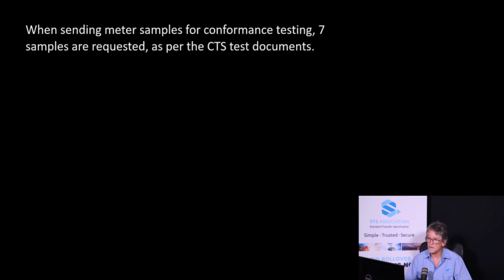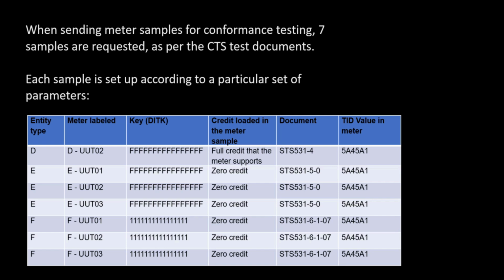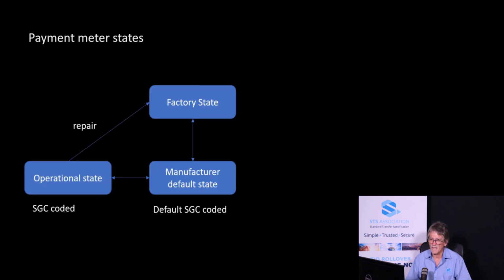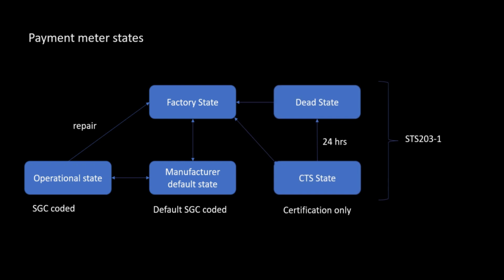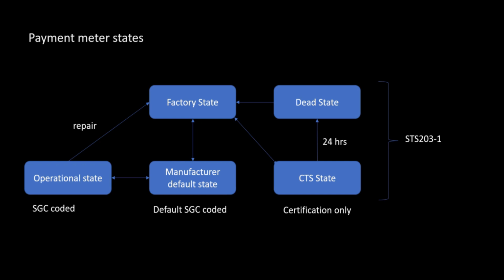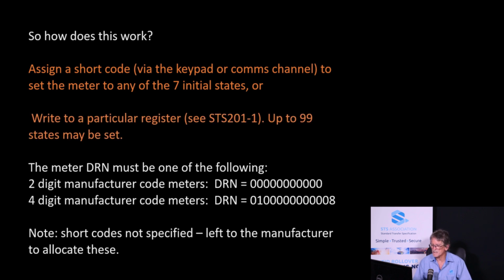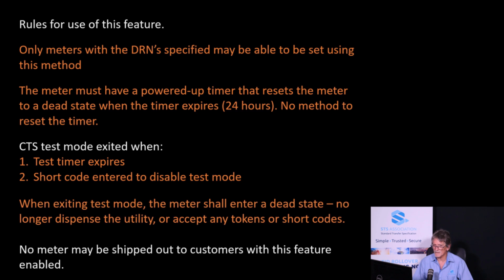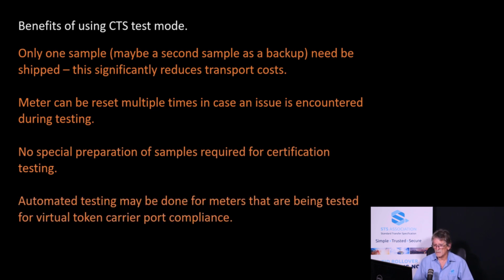STS TECHNICAL | Series 2: Video 9 (STS203-1)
Method for setting default values for Payment Meter for conformance testing using short codes or special tokens.